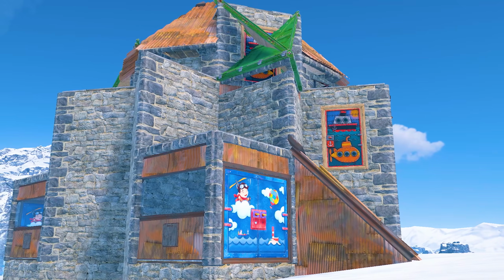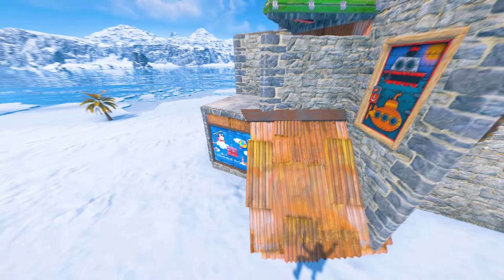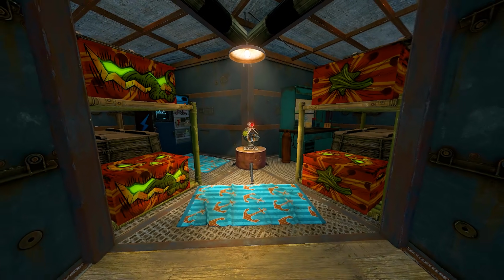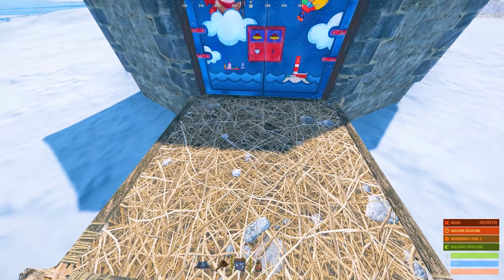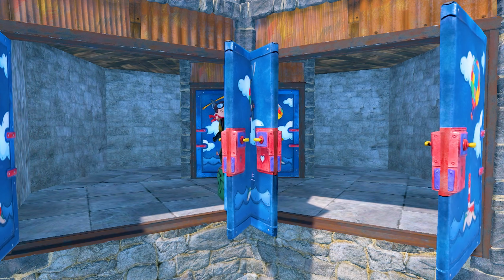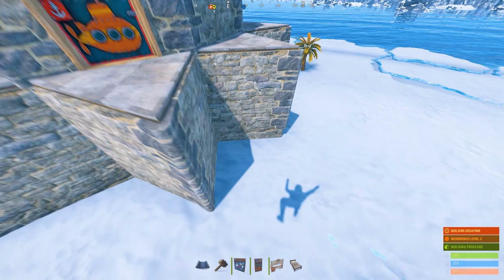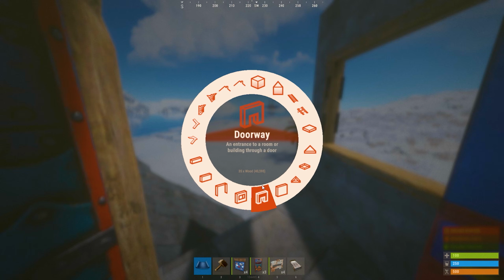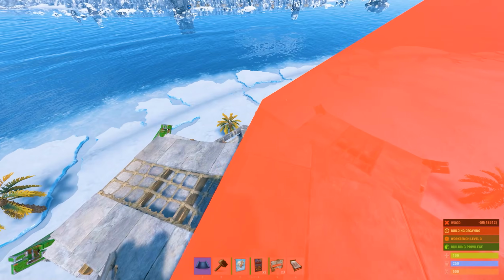My PERFECT Solo/Duo BUNKER Base Design in Rust 2025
This rust base design guide will show you how to build the perfect Solo/Duo/Trio bunker base in 2025, with everything you need, including bunker, shooting floor, bed, multiple loot rooms with lots of storage, furnaces, turrets, unlootable TC and more!